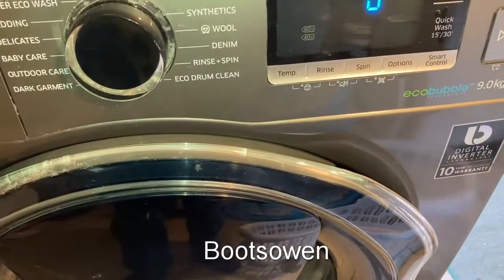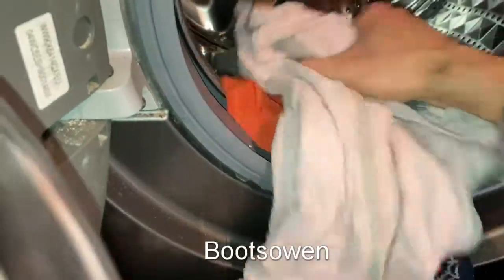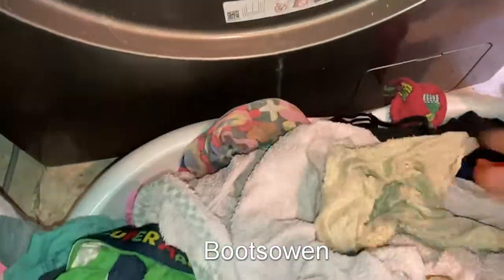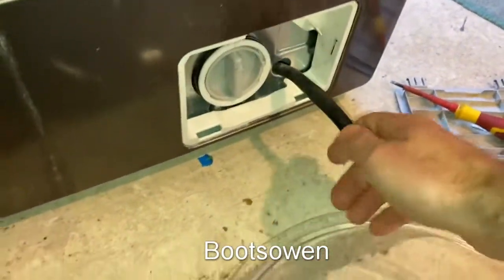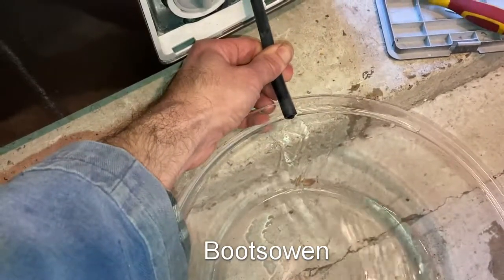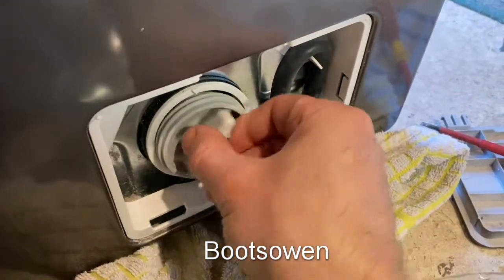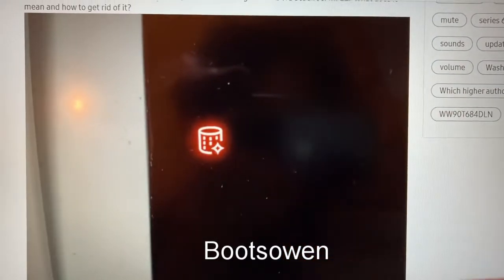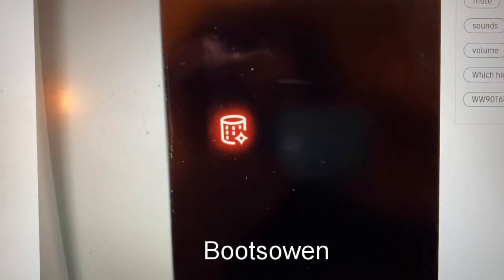Samsung Washing Machine: Eco drum clean warning light!